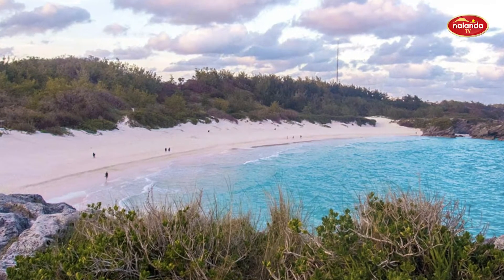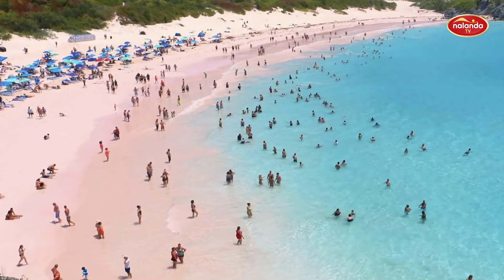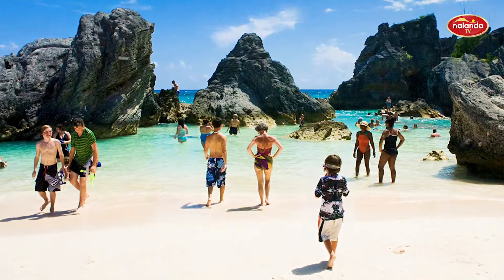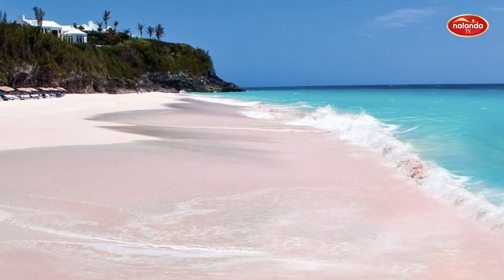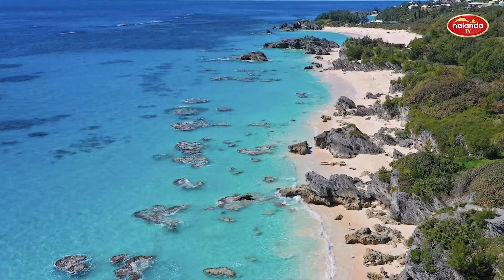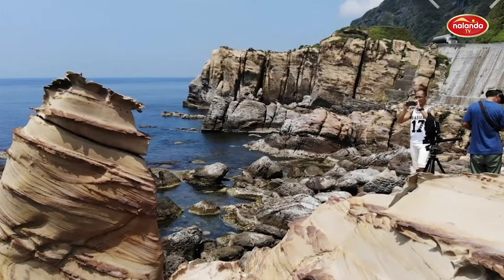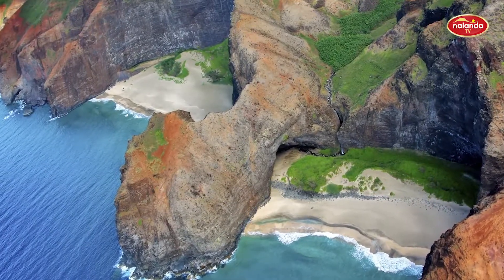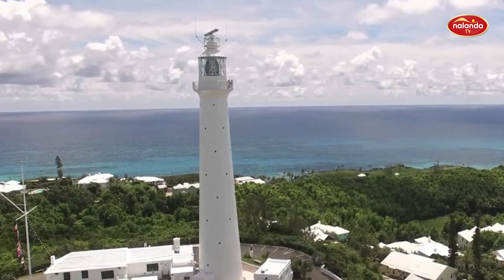A STUNNING BEACH FOR VACATION | HORSESHOE BAY BEACH | BERMUDA | SOUTH ATLANTIC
This mystic beach worths the every second of long flights.Pink sand and stunning turquoise water are becoming an enormous attraction for travelers. Sunbathers, swimmers, artists and dreamers -  nobody can resist the charm of Horseshoe Bay Beach.
Iconic Horseshoe Bay Beach flaunts Bermuda's hallmark of crystal blue waters and pink sands.A combination of crushed coral, and calcium carbonate called red forminifera results in the rosy hue. Located on the South Shore of Bermuda, Horseshoe Bay is easily accessible by public transport. Dramatic rock formations surround Horseshoe Bay, with hidden caves and coves are waiting to be discovered.
Climb to the top of the highest rock formation to catch stellar sunrise is a good start of the day. After having dip in the ocean, You can walk the entire South Shore to Warwick Long Bay along the wild beach trails.
 Dont forget to check out Gibb's Hill Lighthouse built in 1846, the view is outstanding even before you climb the 180-plus steps to the top.

Script : Sonali
Voice Over : Anjum Singhal
Editor : Ragadeep Kancharla